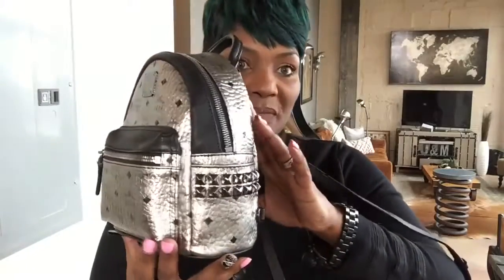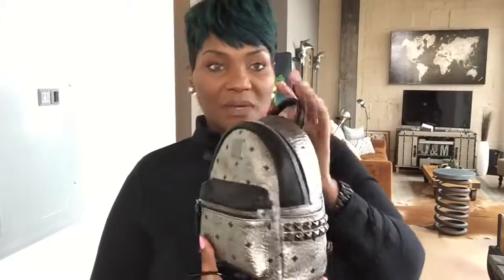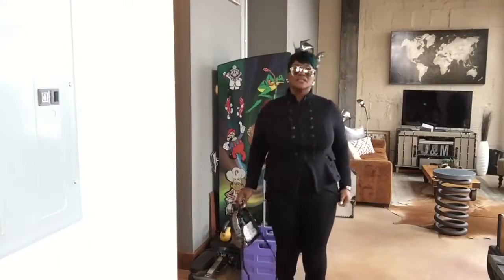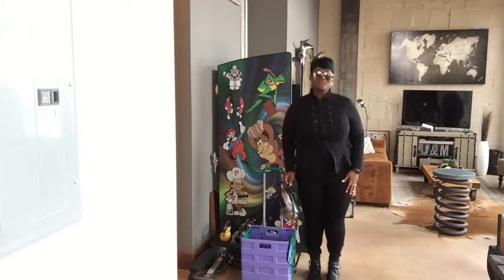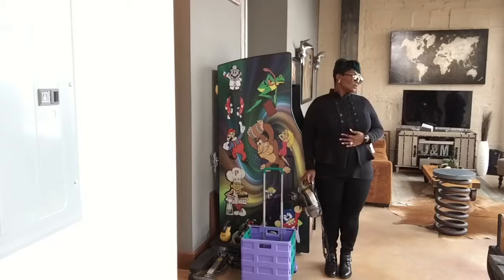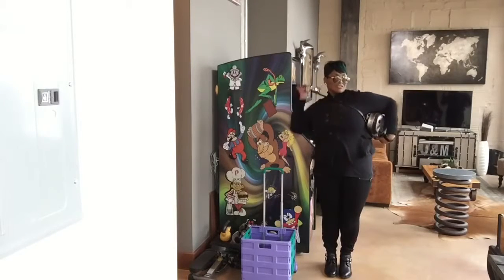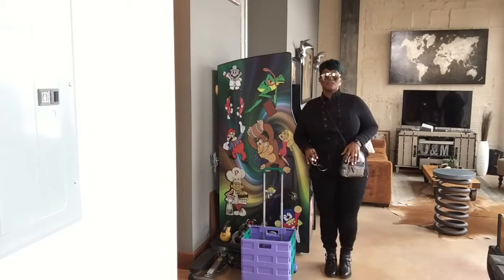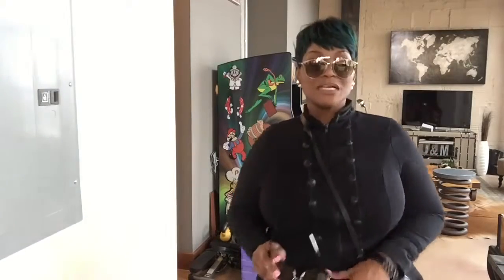Plus size OOTD FT TORRID, MCM, YSL, AND DIOR..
Hi guys here is my OOTD. This is my version of mixing highs and lows. I like to keep the clothing simple and neutral. All of the accessories are where I like to